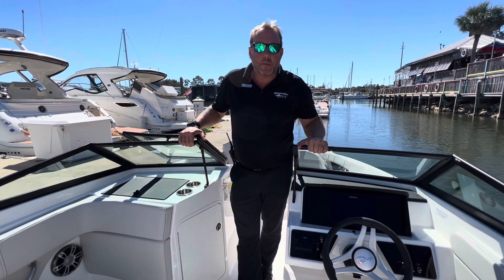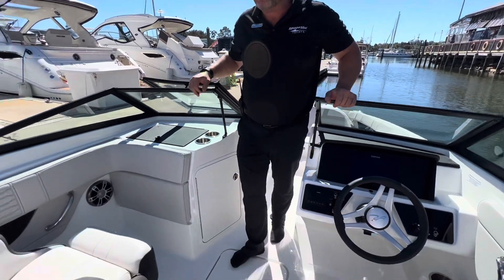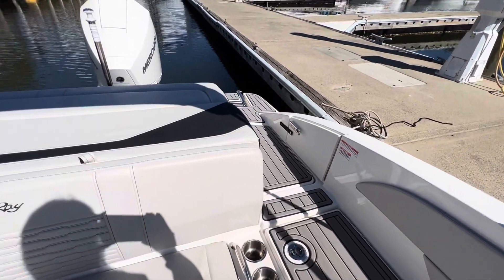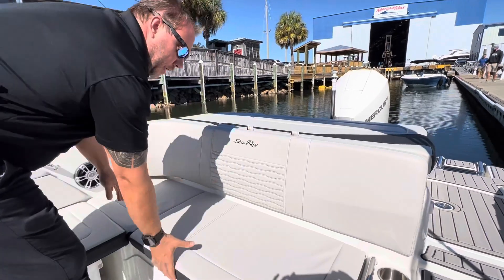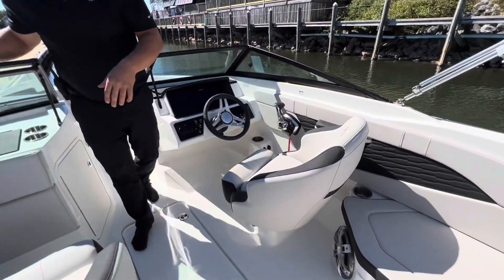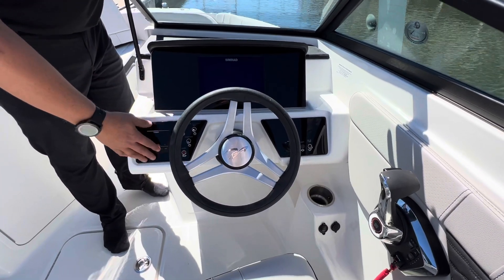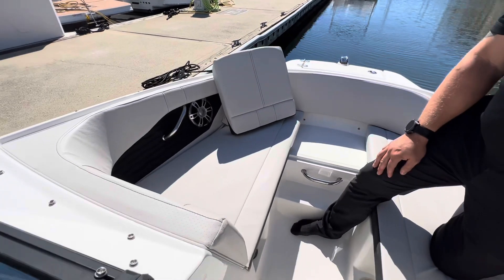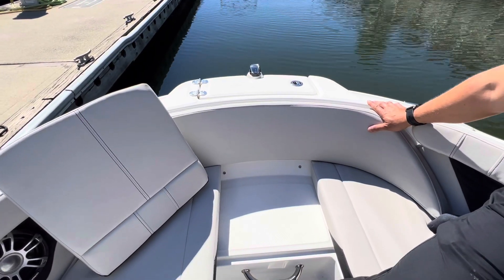2023 Sea Ray 210 SPX OB For Sale at MarineMax Pensacola, FL!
Come check out this 2023 Sea Ray 210 SPX Outboard for sale at MarineMax Pensacola, Florida!